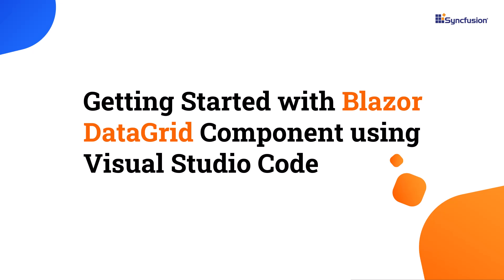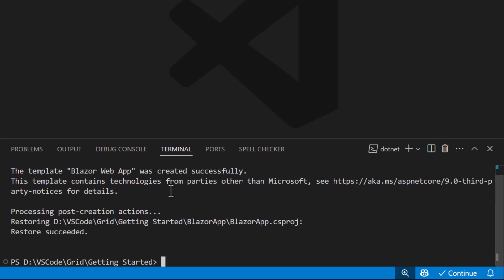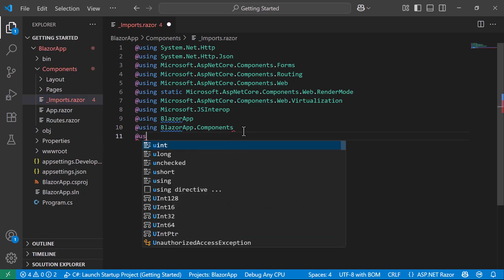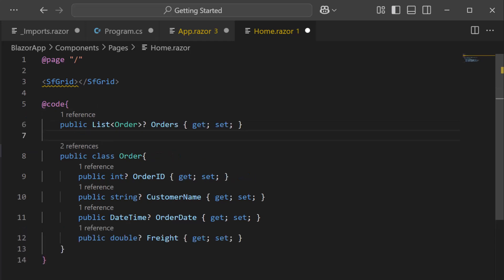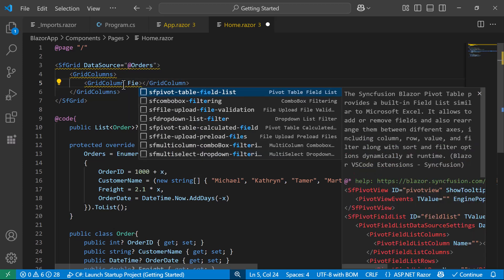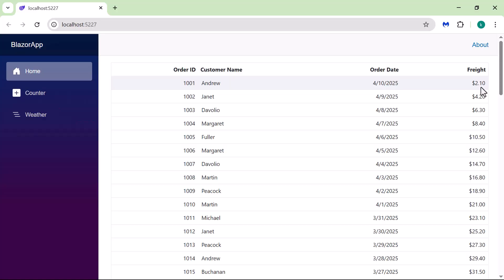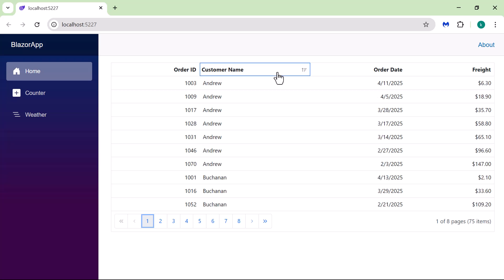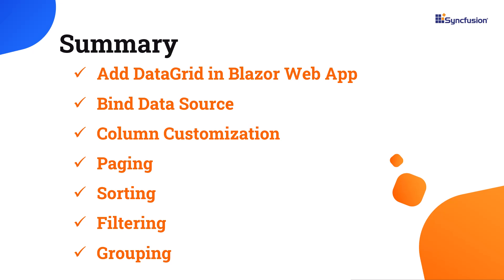Getting Started with Blazor DataGrid Using Visual Studio Code and CLI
Learn how easily you can get started with the Syncfusion® Blazor DataGrid using Visual Studio Code with .NET CLI.

The Syncfusion DataGrid control displays and allows users to manipulate data in a tabular view. You can customize the style of individual cells and rows. Its various functionalities include an adaptive UI layout for all devices, selection, and support for Excel, CSV, and PDF formats.

The Blazor DataGrid allows you to display custom elements or content for each column using the template option.

The DataGrid can display table data in a hierarchical structure that can be expanded or collapsed with a button. Through paging, a segment of data can be viewed from the assigned data source. Use the built-in, customizable pager UI with an on-demand paging mode for effective data retrieval from remote web services.

The control fully supports create, read, update, and delete (CRUD) operations. In addition to built-in editor components for editing a particular column, templates can be used to create custom editor components. The data manager helps perform editing operations with a list of business objects or remote data services.

BOOKMARK DETAILS
[00:00] Blazor DataGrid - Introduction
[00:39] Create a Blazor project
[01:37] Add a Blazor DataGrid
[03:06] Bind a data source
[04:06] Column customization
[05:45] Enable paging
[06:27] Enable sorting
[06:53] Enable filtering
[07:12] Enable grouping